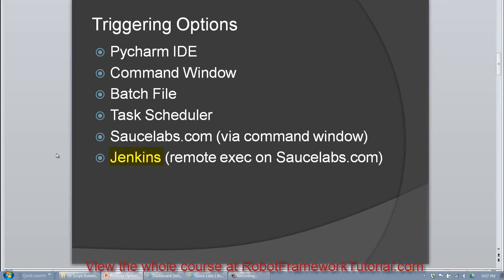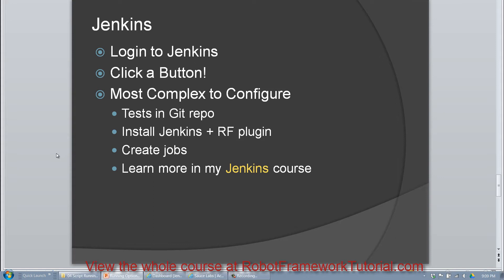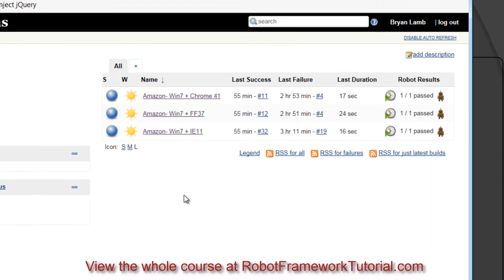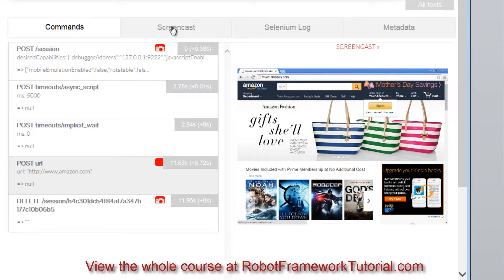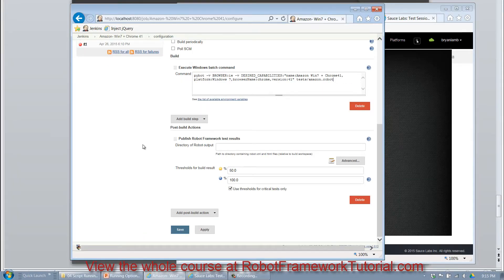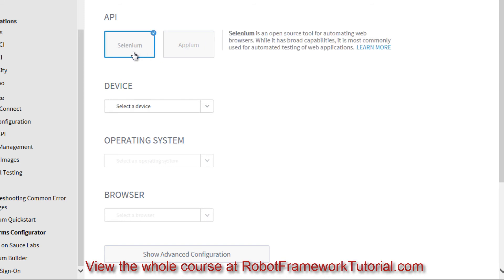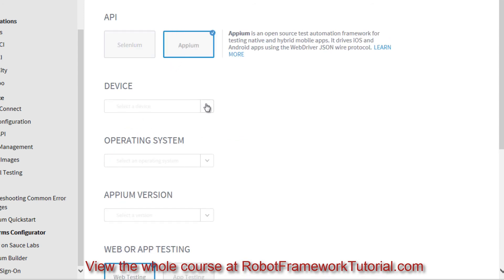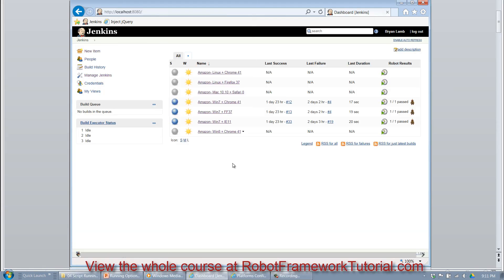Robot Framework Tutorial 4- Jenkins & Saucelabs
Check out my Robot Framework Tutorial website to see the whole course

In this video I'll demo how Robot Framework scripts can be triggered using Jenkins on SauceLabs.com remote browsers.

Robot Framework is an excellent, free, open source test automation framework. Learn how to create & run automated test scripts with PyCharm, Selenium library, and more!